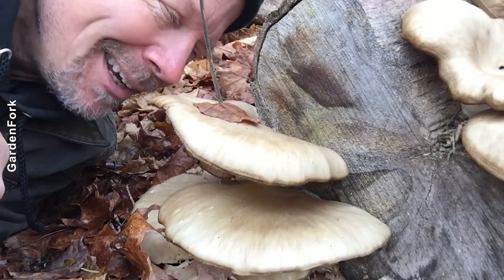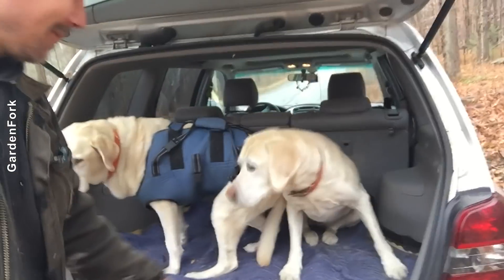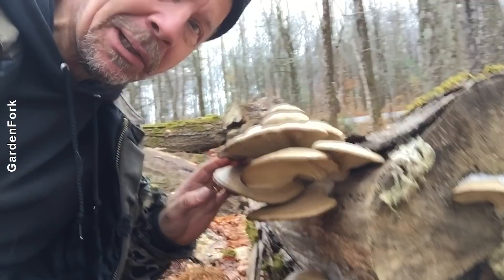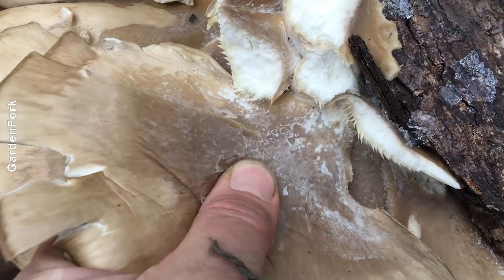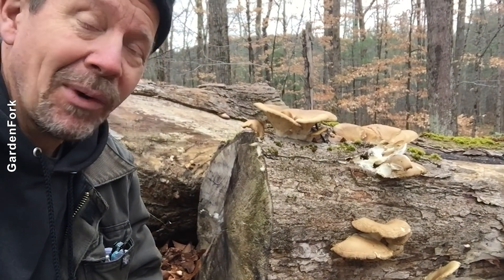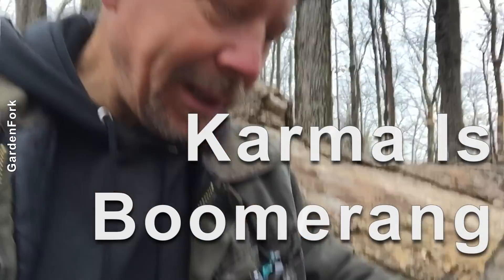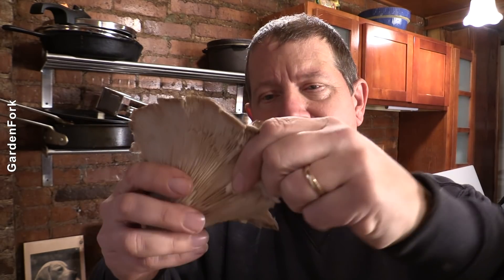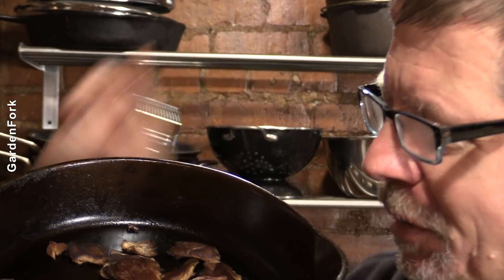Can I Eat This Mushroom? Mushroom Identification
Is This Mushroom Edible? Learn how to identify mushrooms, specifically Oyster Mushrooms. I found mushrooms in the woods and wanted to find out if they are edible. More mushroom foraging

Mushroom Books I Use